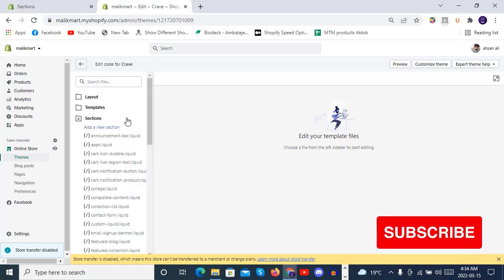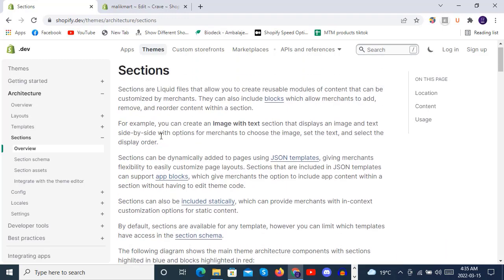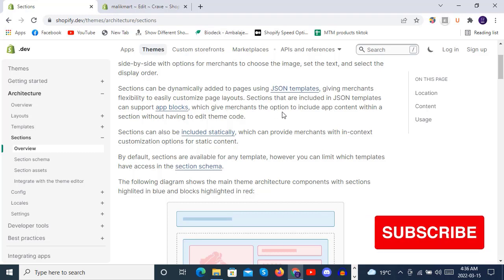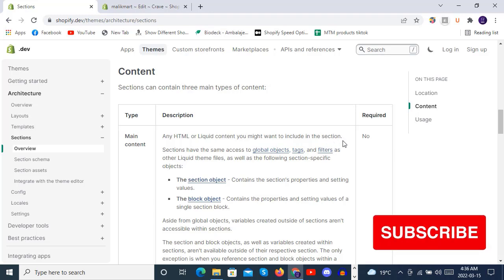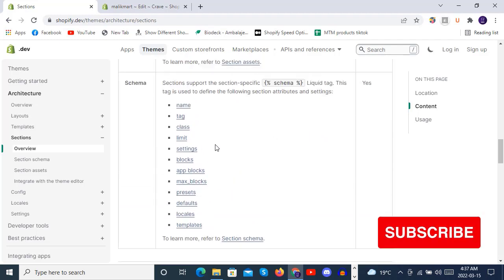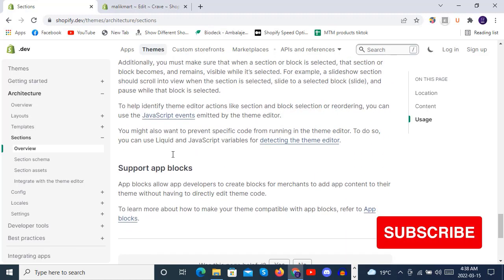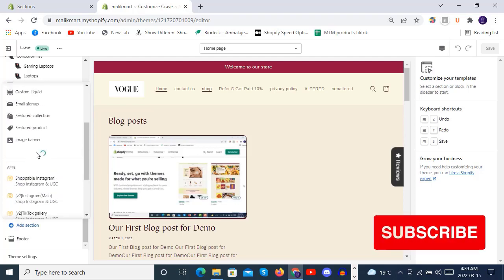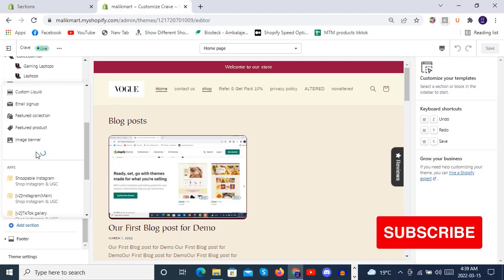how to add section on shopify page | How to create new Theme Sections and Blocks 2023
how to add section on shopify page
in this video, you will learn how to create custom Sections and Blocks for a Shopify Theme.
Sections and Blocks are a Key Concept in Shopify. They provide a user-friendly way to customize your storefront.